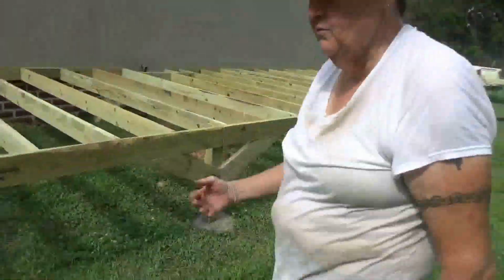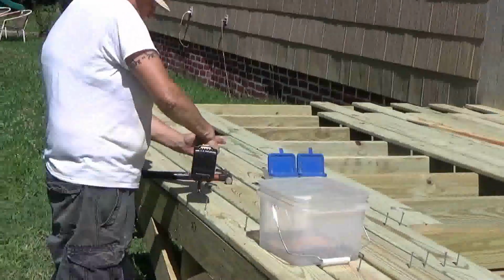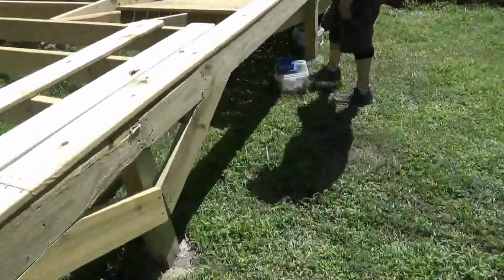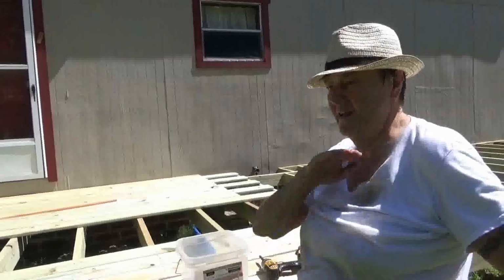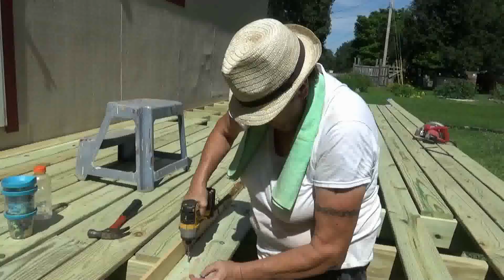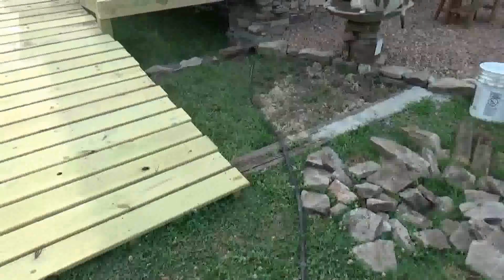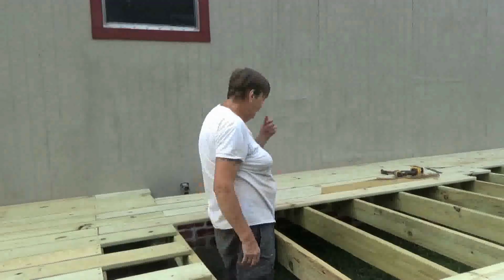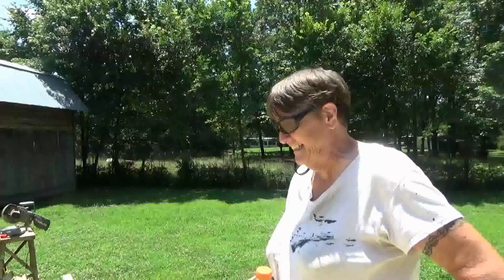Decking & Finishing the Floor of the Venue Porch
This is looking so good! I actually sat on the porch and then walked around it filming at the end of this video. :-)